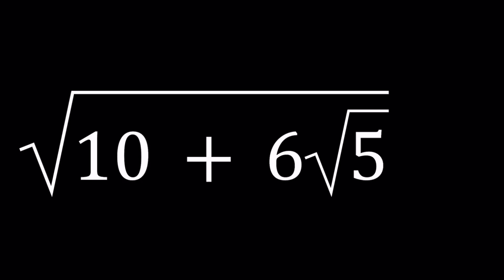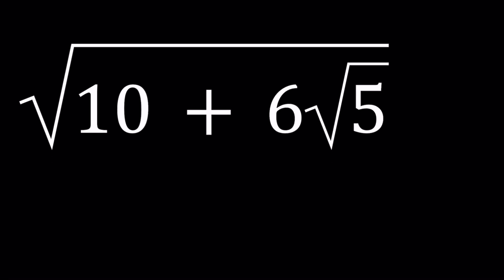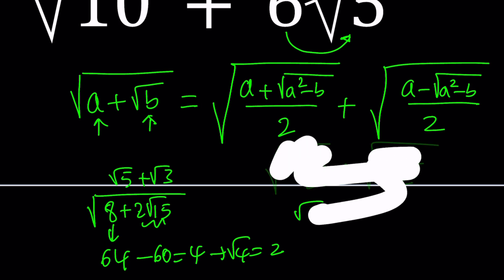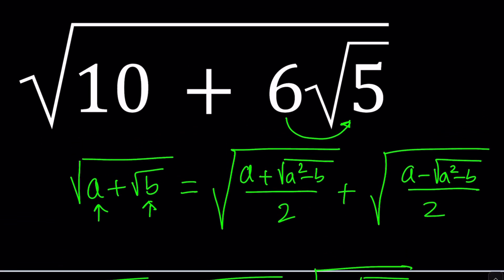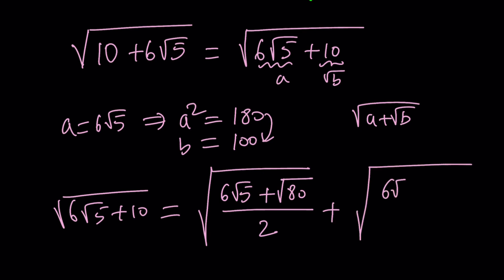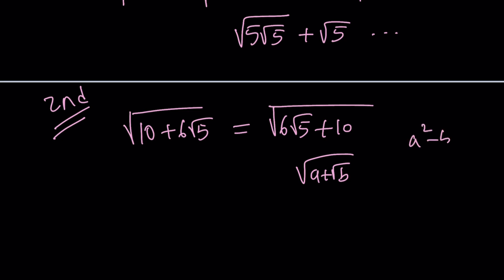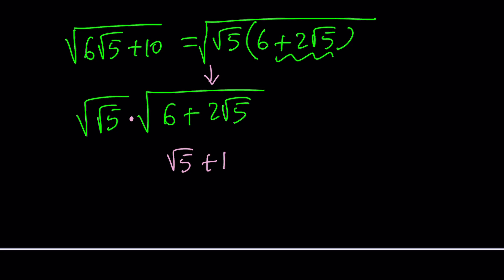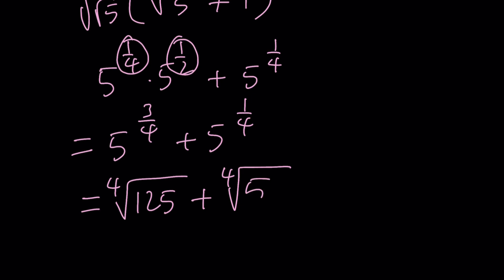Denesting An Interesting Radical